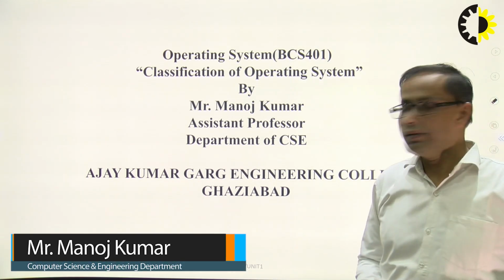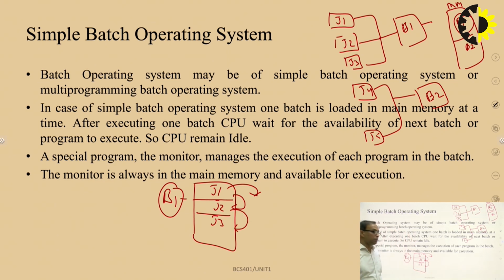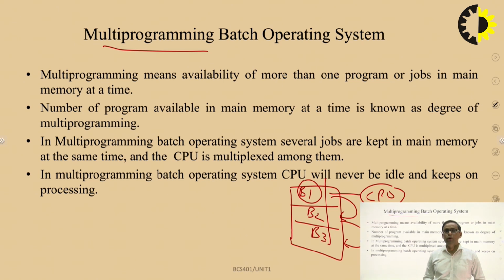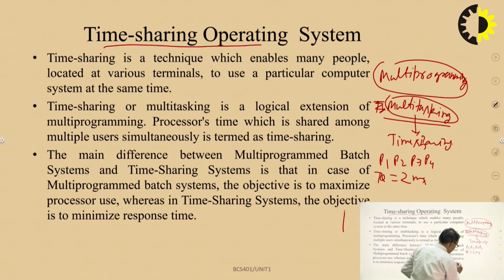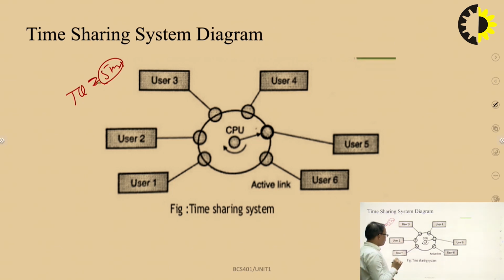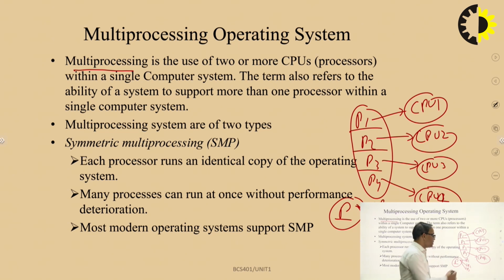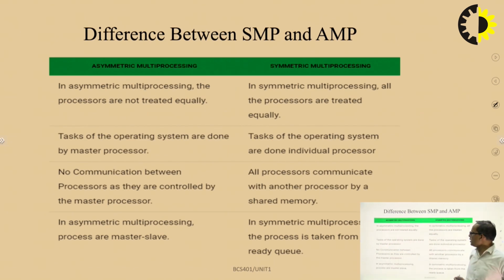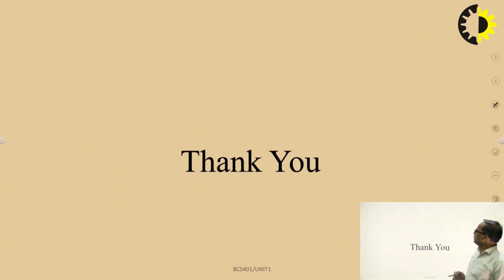TYPES OF OPERATING SYSTEM || LECTURE 01 BY MR MANOJ KUMAR || AKGEC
Discussion about different types of OS